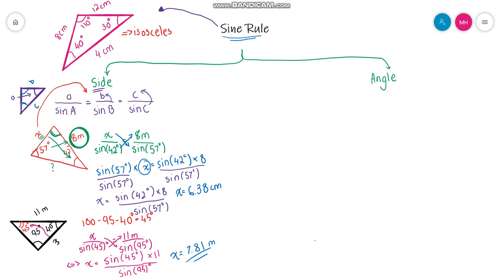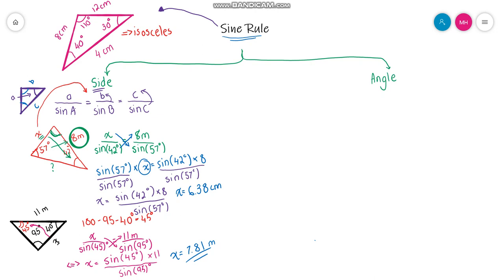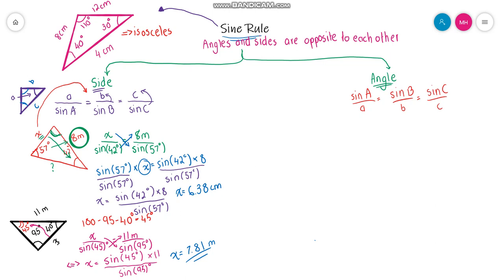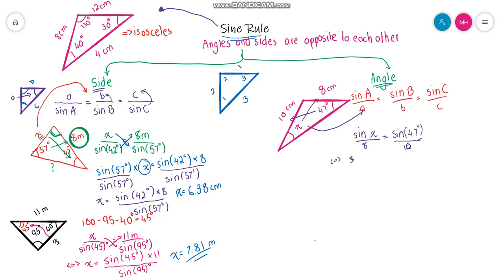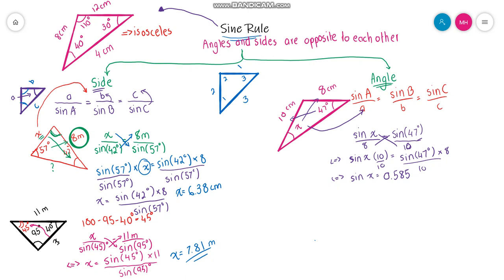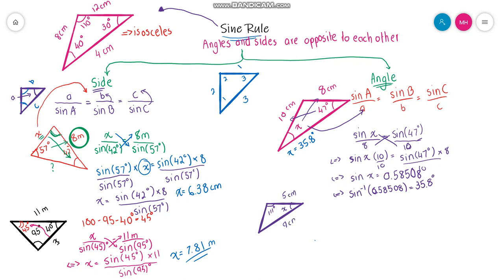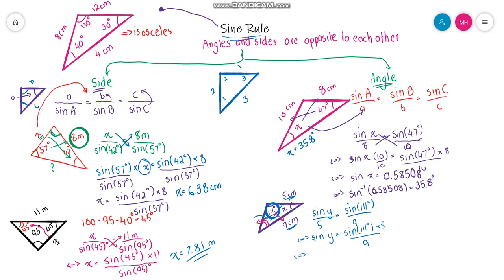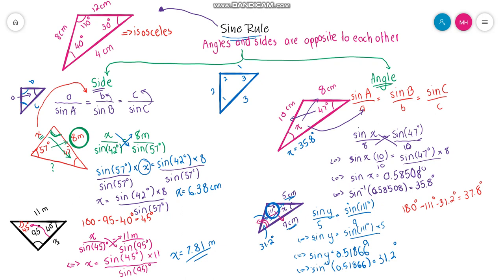Finding an unknown angle using the Sine Rule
Yaaaaaaaaaaaaaaaaaaaaaaaaaaaaaaay